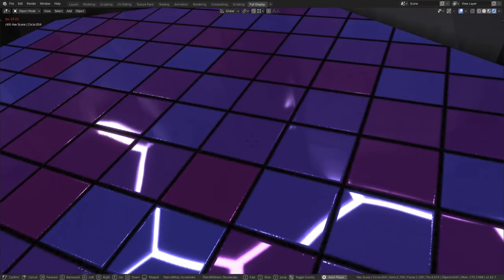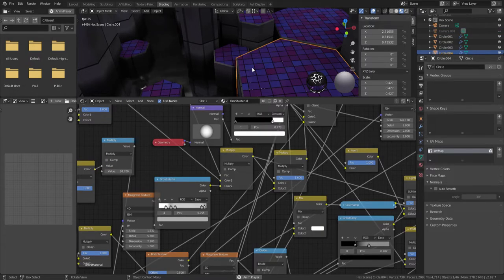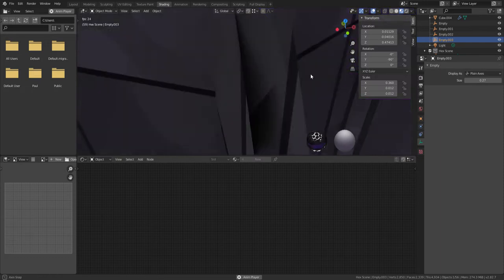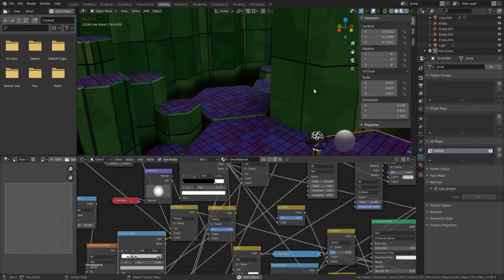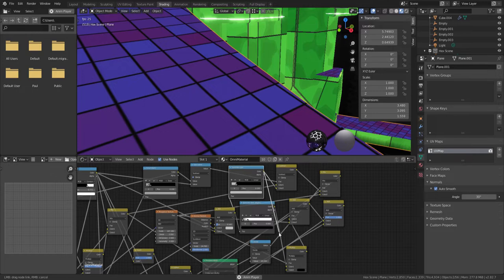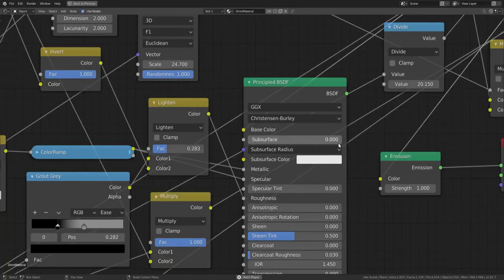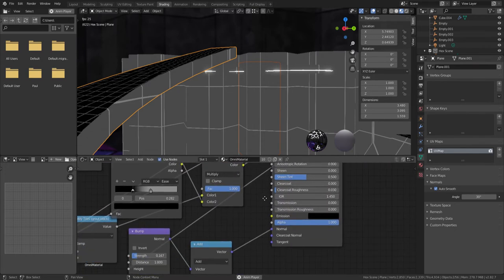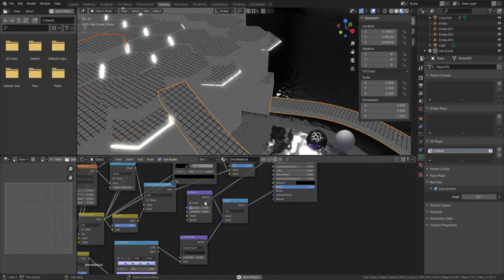Blender Procedural Textures